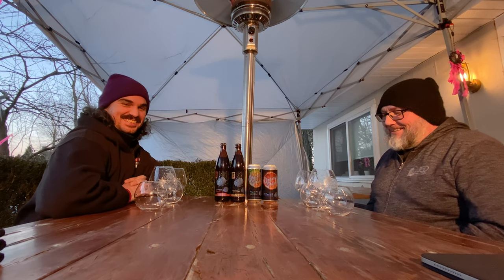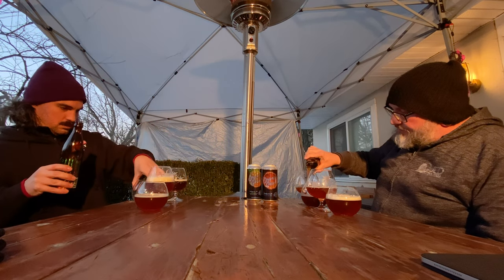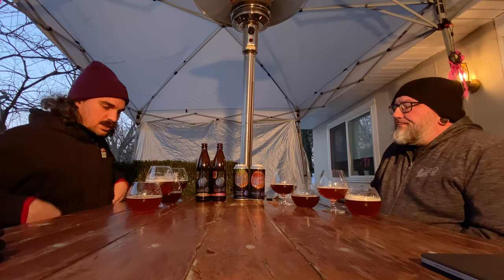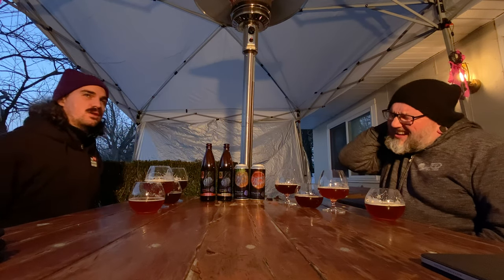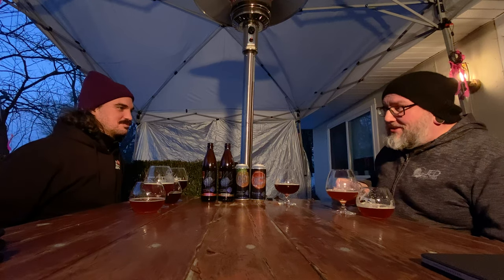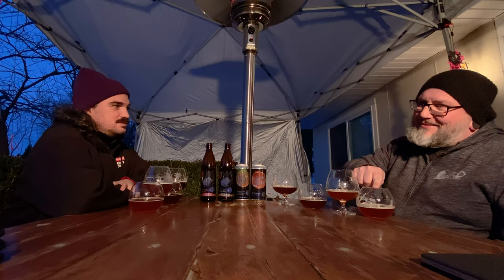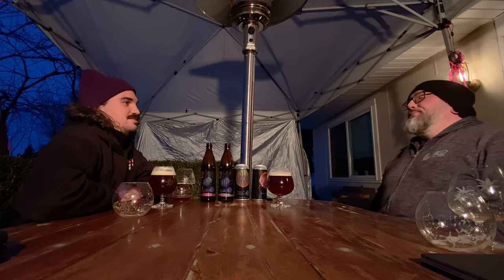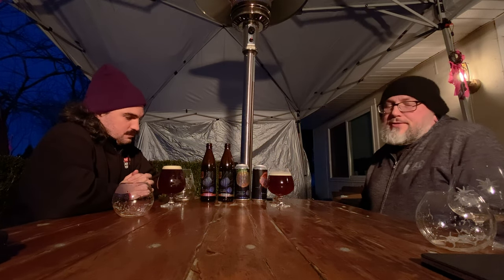Massive Beer Review 3287 w/ Ninety Three Lumber Ecliptic 4-Way Orange Giant Barleywine Ale Variants